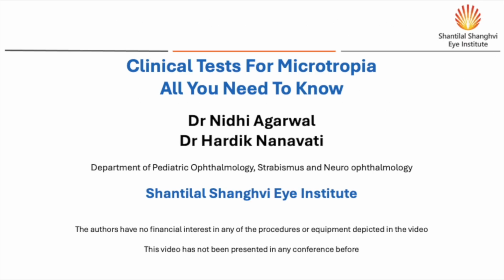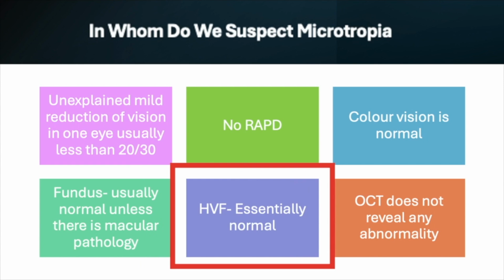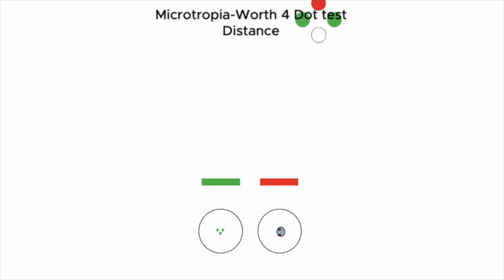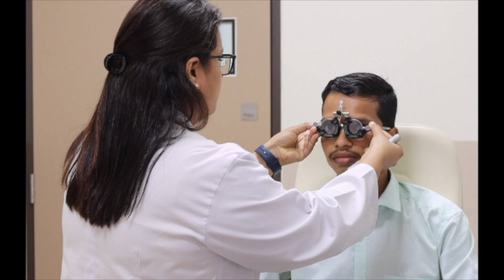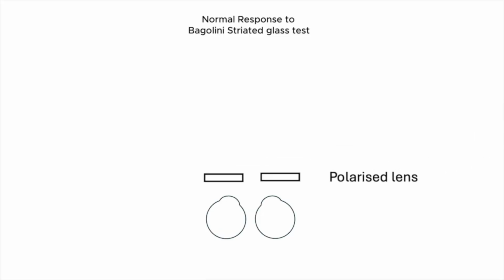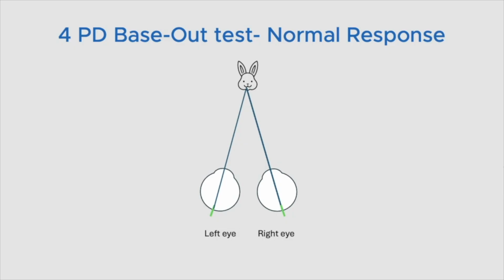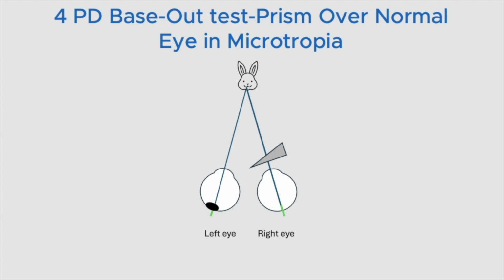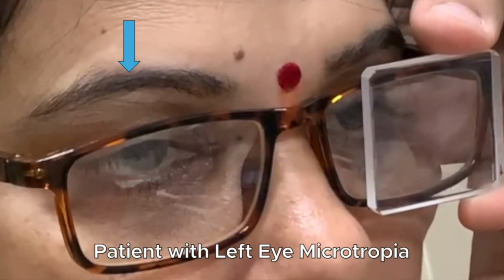Beyond the eye chart: Tests used to diagnose microtropia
Nidhi Agarwal, Hardik Nanavati
Department of Pediatric Ophthalmology, Strabismus and Neuro‑ophthalmology, Shantilal Shanghvi Eye Institute, Wadala, Mumbai, Maharashtra,India

Abstract
Background: Microtropia is a subtle eye misalignment that if not diagnosed can lead to unnecessary and costly investigations.
Purpose: This educational video equips ophthalmologists with the skills necessary to efficiently and accurately diagnose microtropia, improving patient care and reducing unnecessary investigations.
Synopsis: The video outlines clinical scenarios suggestive ofmicrotropia. It then demonstrates essential tests used in diagnosis, including fusional evaluations, stereopsis assessment, 4 PD base‑outprism test, and eccentric fixation evaluation. Each test is explained clearly, followed by demonstrations in both normal patients andpatients with microtropia, highlighting expected responses for accurate differentiation.
Highlights: This video is focused on real‑worldclinical application. It clearly explains and demonstrates key diagnostic tests for microtropia.